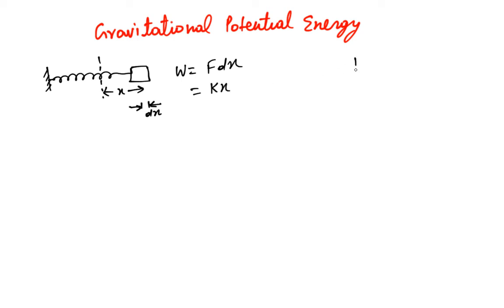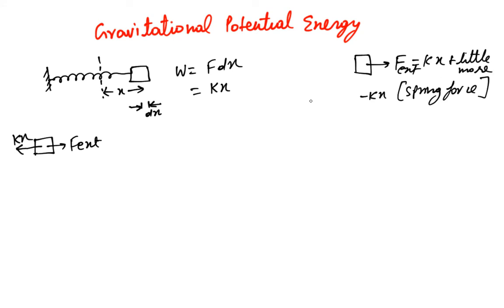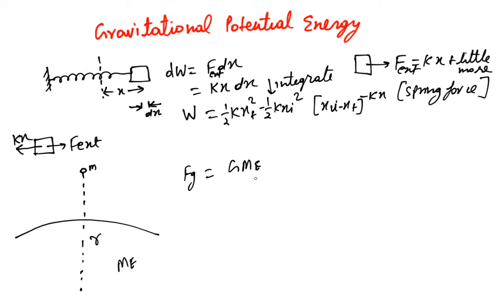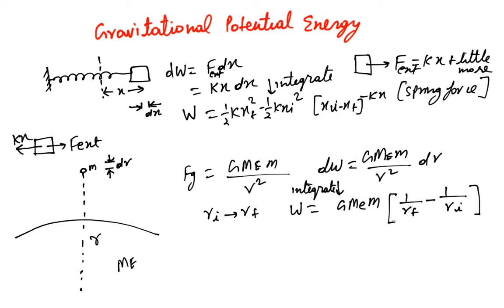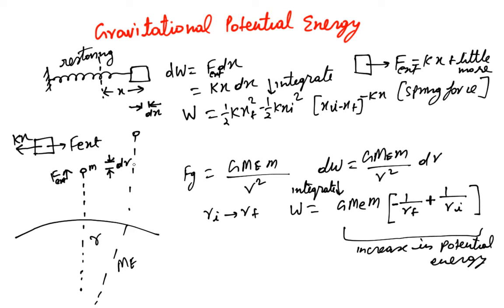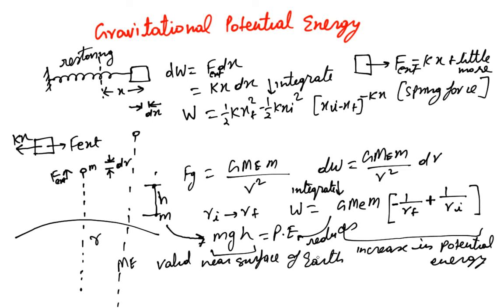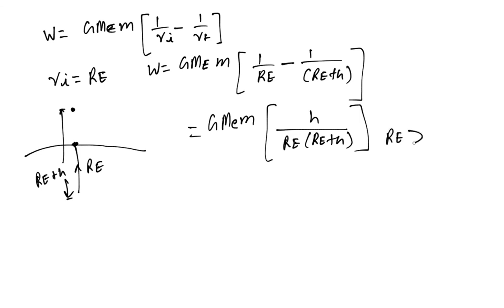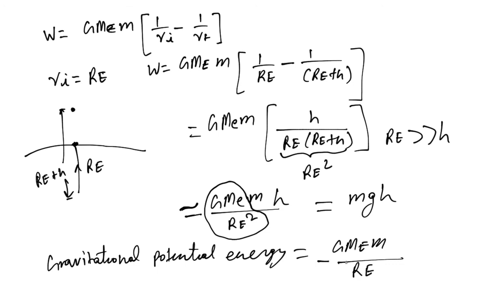Gravitational Potential Energy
Lesson 84 Physics - Gravitational Potential Energy